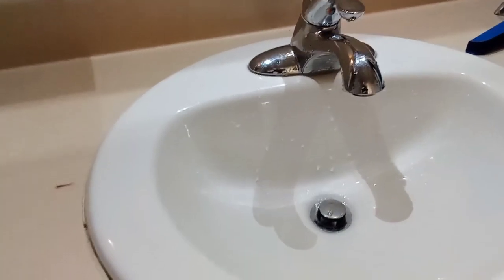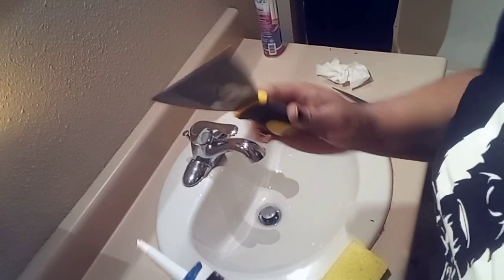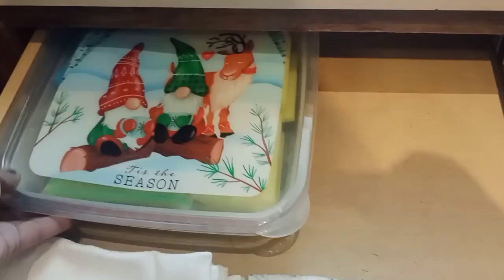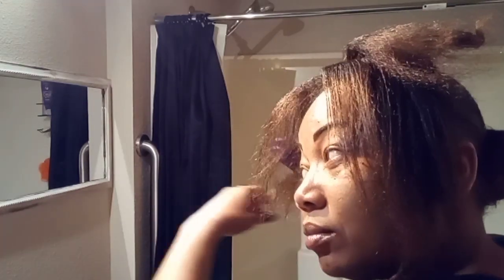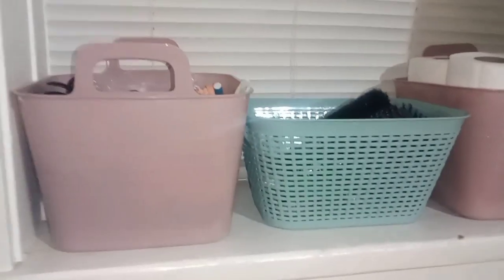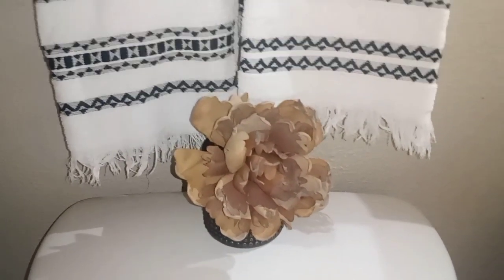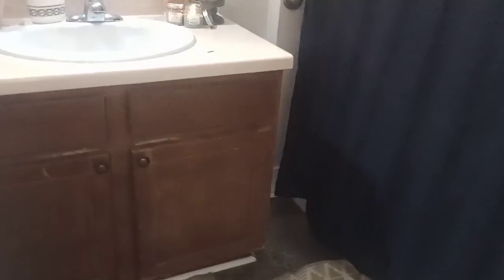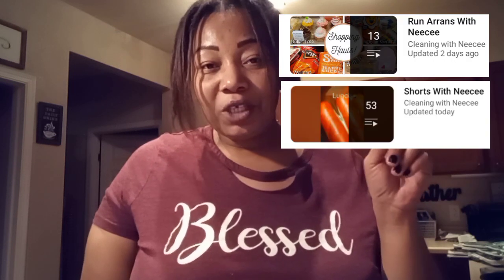New year Clean with Me! |Refreshing my bathroom |Cleaning my sink🧽|Cleaning with Neecee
Hey y'all so For today I have a Clean with me for the new year! and I will be refreshing/redecorating my bathroom so I hope you enjoy that because I know I did. Much appreciated:)

Also If you would like to keep updated on YouTube go check out my Facebook and Instagram.